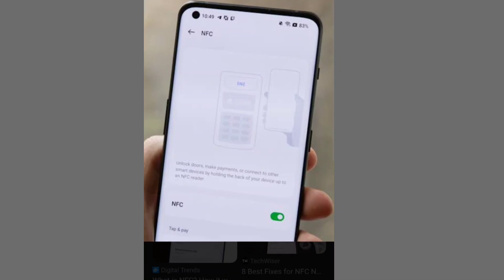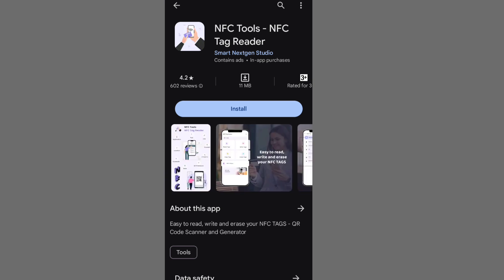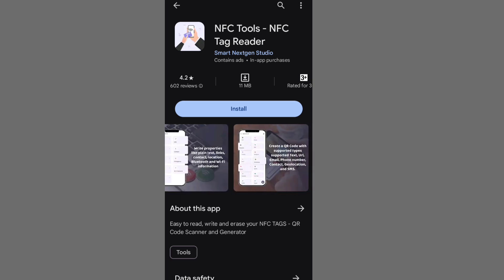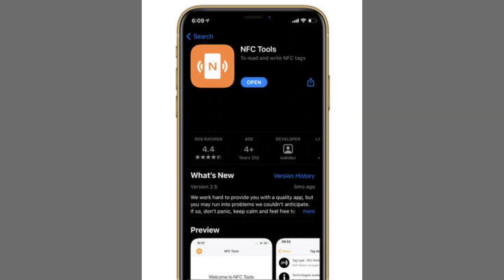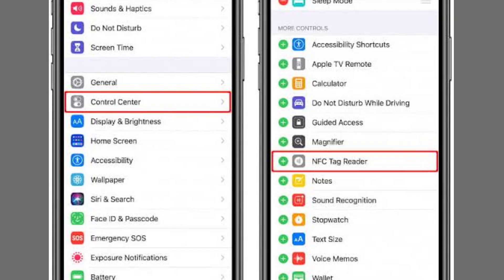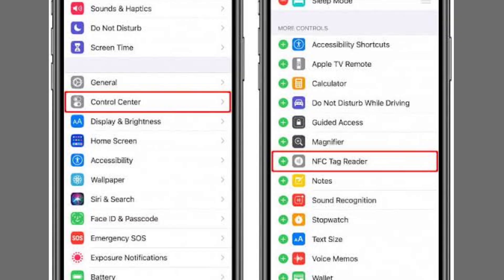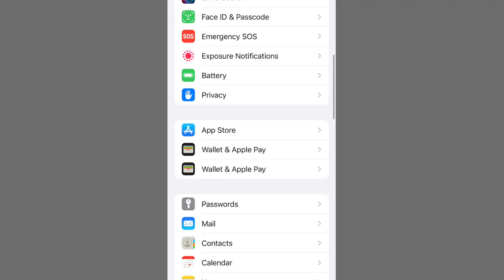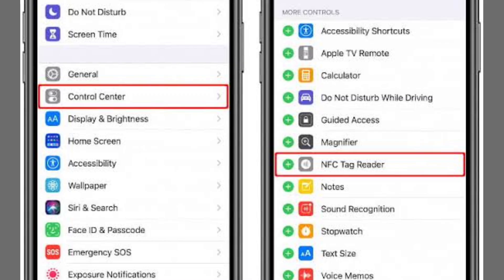How to Add any NFC Card to Apple wallet 2025 (new update)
add nfc card to apple wallet,
how to add any nfc card to apple wallet,
how to add a nfc card to apple wallet,
how to add nfc to apple wallet,
pay using nfc iphone,
nfc to apple wallet